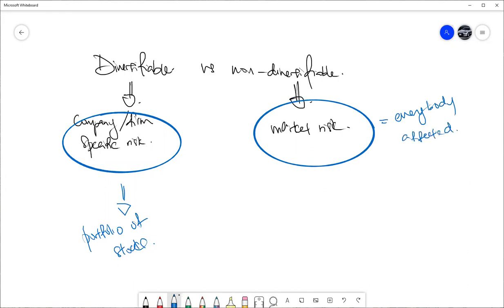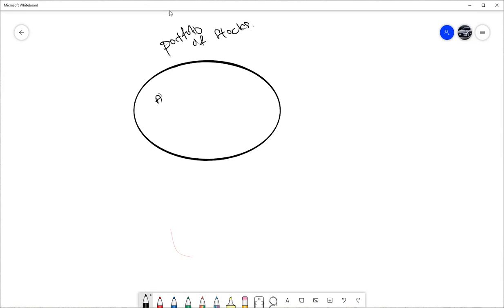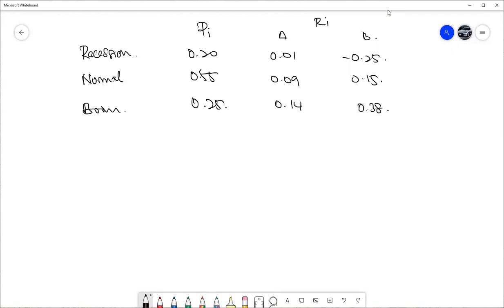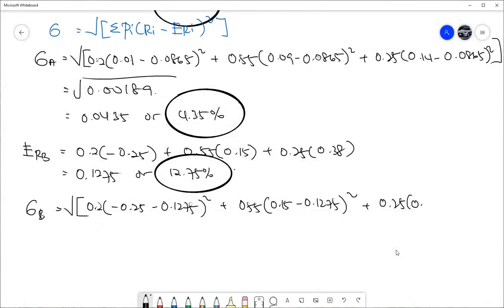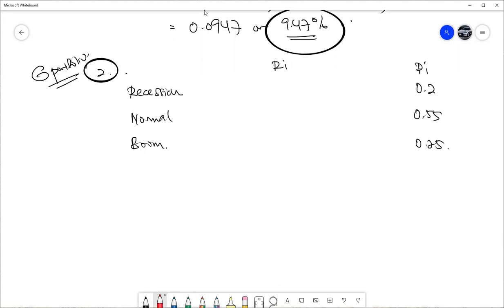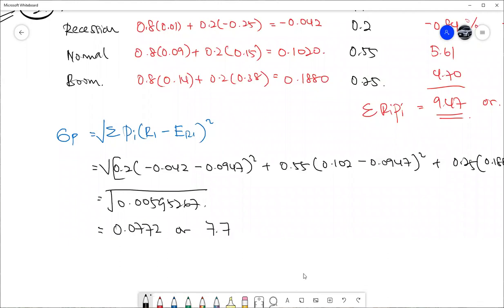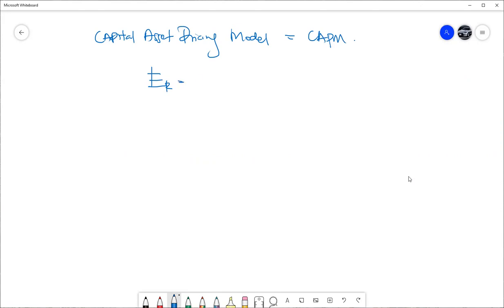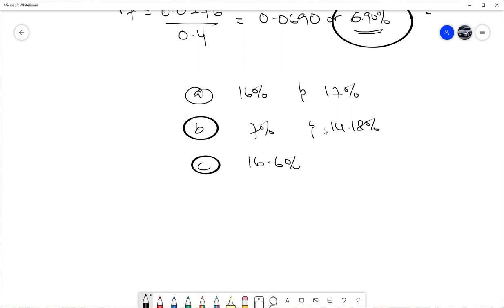Intro 2 Finance: Risk Management